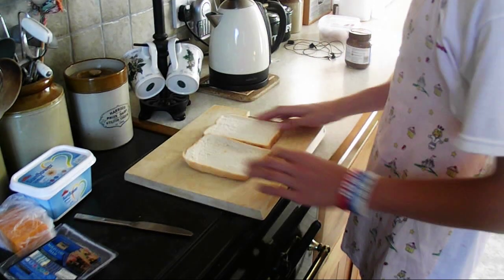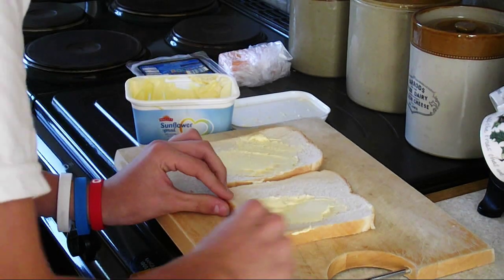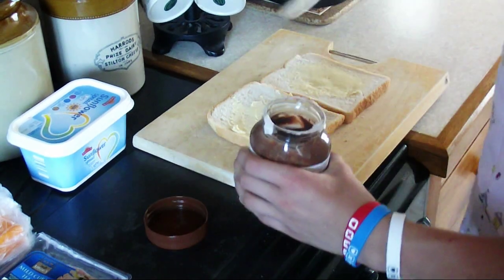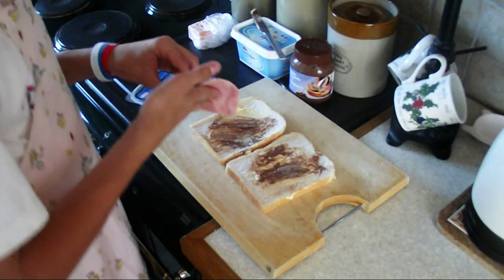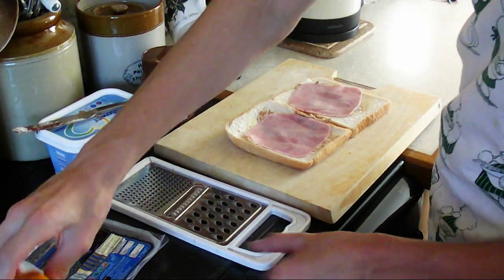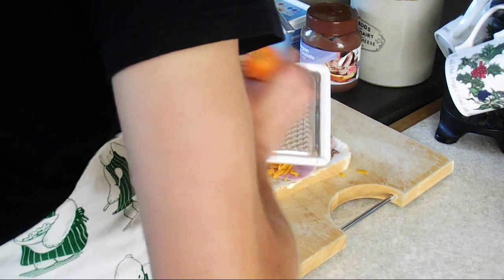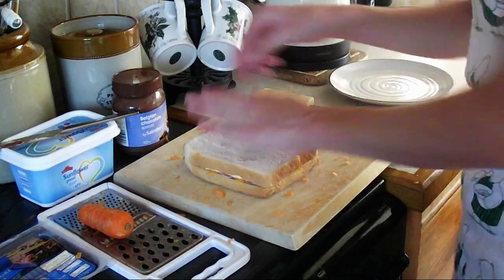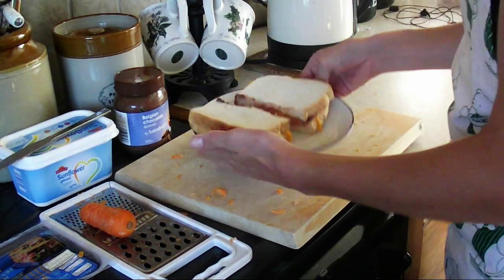TLOH news - #2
TLOH NEWS #2 (HD)
The Legend Of Horseman News!
In this episode, take a look at the boy's new cooking show, and the weekly weather forecast.